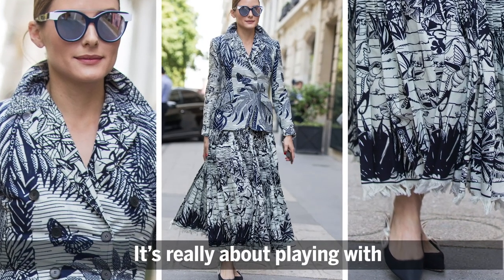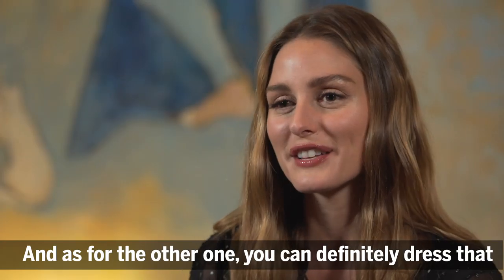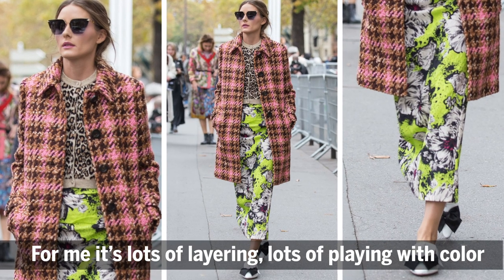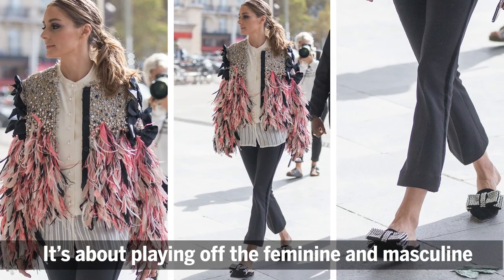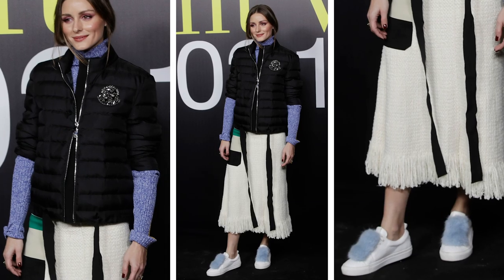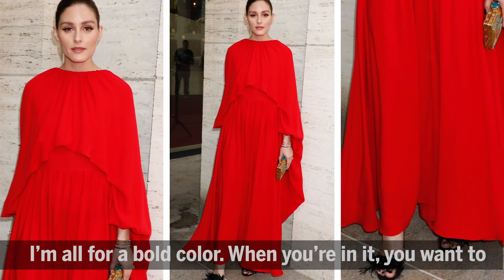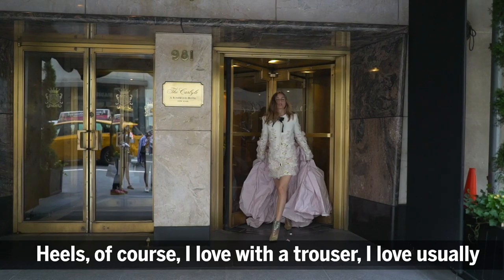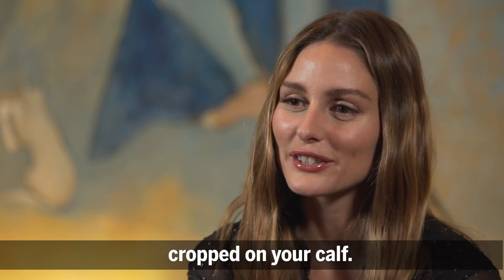Olivia Palermo's Style Tips | Footwear News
Olivia Palermo reveals style tips for how to pull off her street style looks on set at her FN cover shoot. Find out how she pairs different patterns, textures and puts together a look.

"It' really about playing with the fabrics and your glam," said Palermo, "Hair and makeup is equally important as any accessory, any outfits set the tone."

Video filming: Butter Video
Video Editing: Jessica Fitzgerald

CONNECT WITH FOOTWEAR NEWS

ABOUT FOOTWEAR NEWS
FN is the must-read site for the shoe-obsessed. As the authority in footwear, FN keeps you up to date on top news in the industry, groundbreaking fashion trends and the who’s who in shoes.